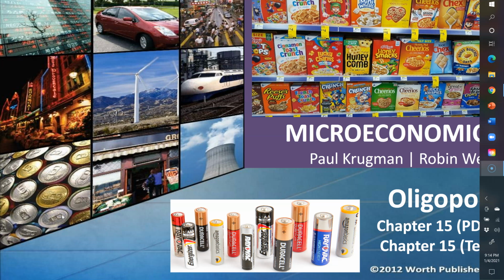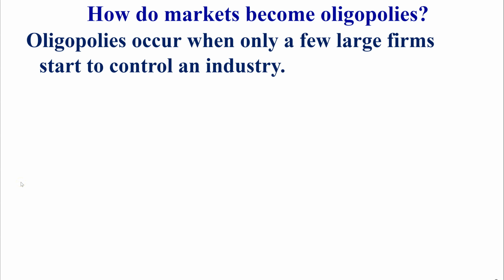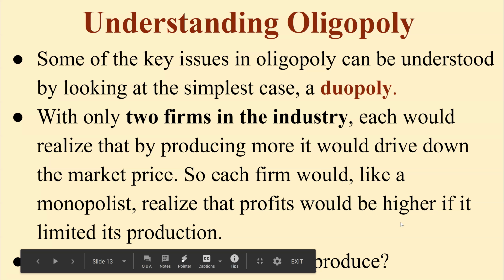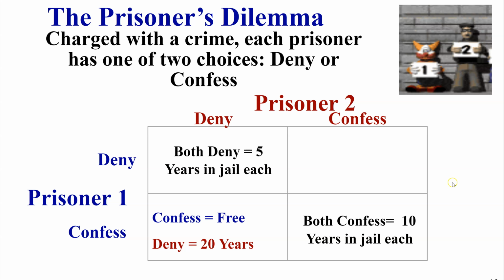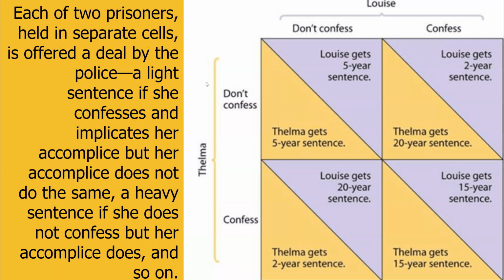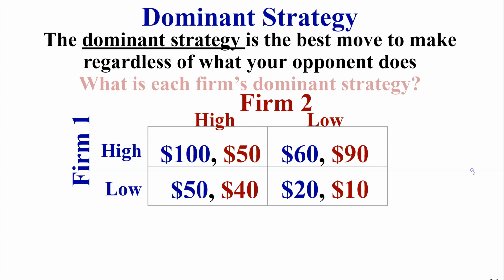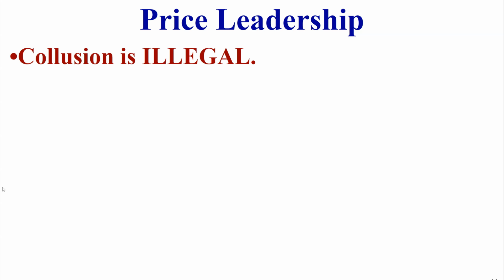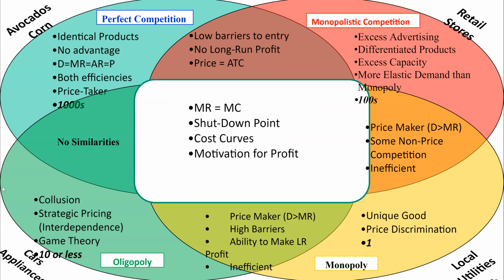AP Microeconomics Chapter 15 Overview - Oligopoly and Game Theory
What is a firm in oligopoly? What are the characteristics of an oligopoly?  How do oligopoly firms maximize profit? How do they know the optimal quantity to produce? How do they determine profitability without colluding with the other firm(s)?

Is an oligopoly productively and/or allocatively efficient? How can we tell?

What is game theory and what does it tell us about how an oligopoly should produce and price their products? How can it help them maximize profits?

Find out more in this chapter overview of the firms in oligopoly within imperfect competition by looking at Chapter 15. Join us!